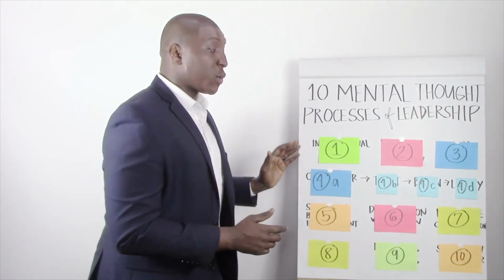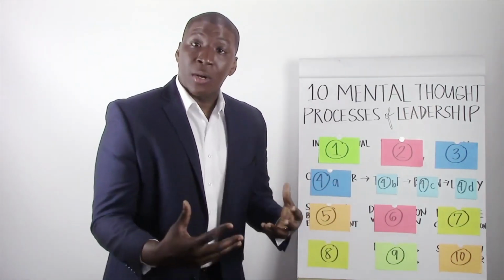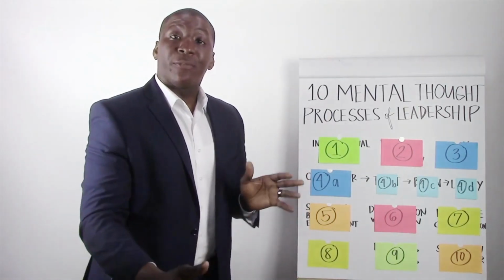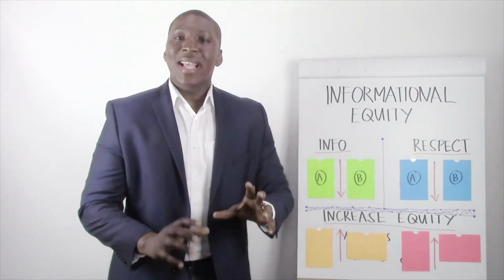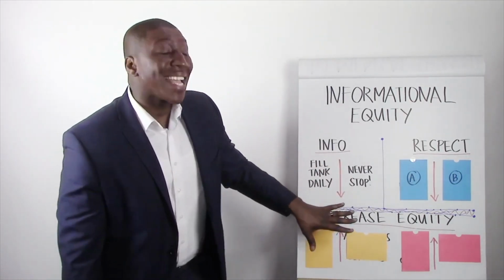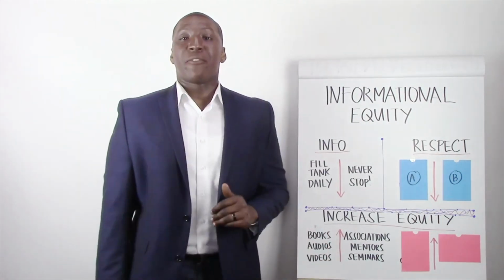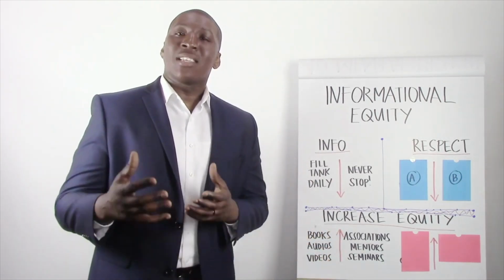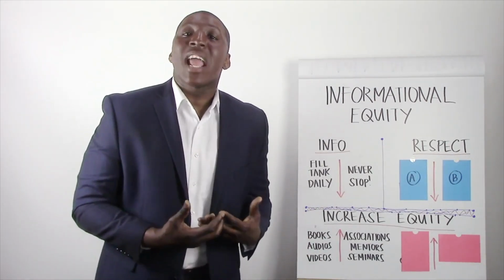Keys To Growing As A Leader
Today is Part 1 of the 10 Mental Thought processes of leadership. In part one, I talk 🗣through the early phases of leadership which is having the wisdom to give your team. As a leader, we must continually develop ourselves because our team depends on us to have the answers necessary to take them to victory🏆. Every day as a leader you are making dozens if not hundreds of decisions and your team must know the decisions you are making are the correct ones.

As the leader, no one should outwork 👷🏾‍♂️you, out learn 📝you or outgrow 🌱you. The leader should always set the pace. All great leaders know they can't lead from the back.

Type in the comment section one leadership tip you learned!